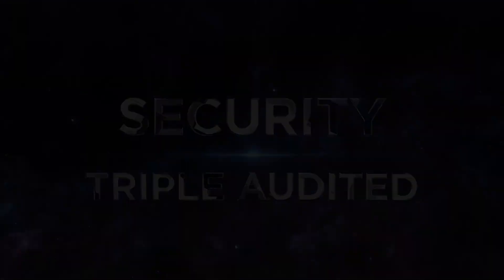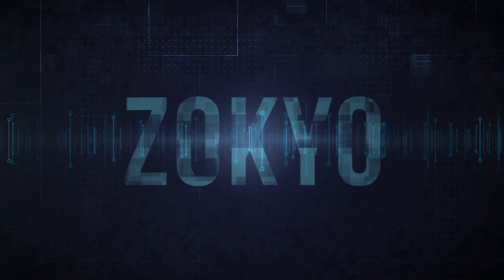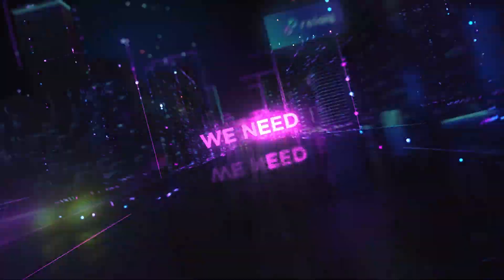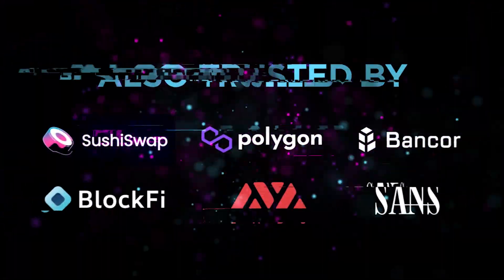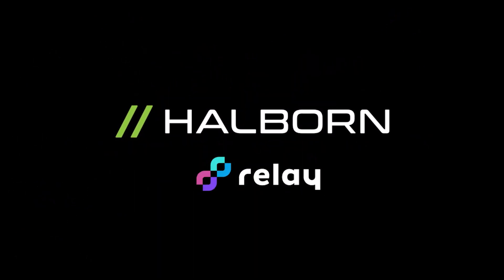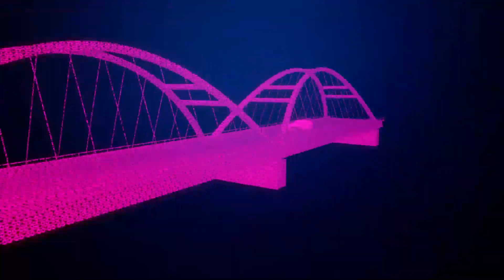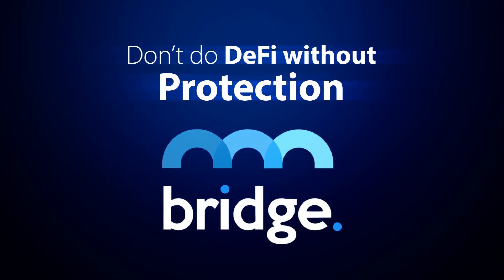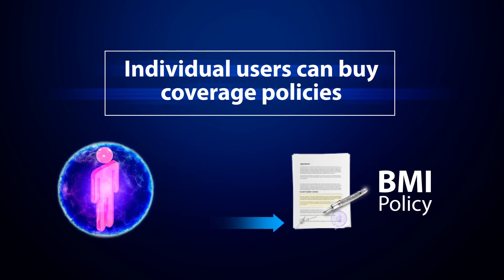Relay Animated White Paper (Baas), Episode 5: Bridge structure and security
In this episode we discuss how the DeFi bridge is designed  to use a lock mint and burn and release mechanisme. Transaction and bridge fees are paid in gas token of the origin chain.
Relayers are used by the bridge by using a voting mechanism.
Security, relay is the first triple audited bridge by Consensys Diligence, Zokyo and Halborn (The top Cyber security group).
Halborn will provide ongoing monitoring services to keep the bridge up to date at all times.
Insurance by Bridge Mutual to complete the best package.

Resources:

About us:

RelayChain is the worlds first multi blockchain Defi BaaS (Bridging as a Service)
Currenltly connected to Ethereum, Polygon Matic, Binance Smart Chain, Avalanche and soon PolkaDot.

Zero Exchange is the worlds first multi-blockchain DEX, offering crypto trading, IDO launchpad, mining and staking on Ethereum, Avalanche, Binance Smart Chain, and more. Users enjoy low fees and more...